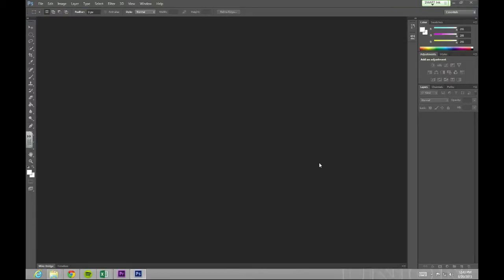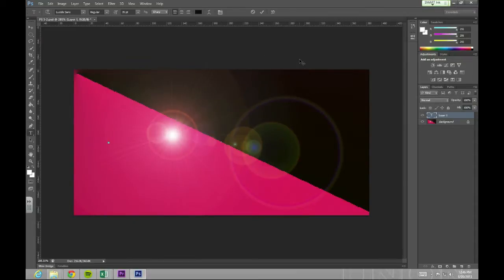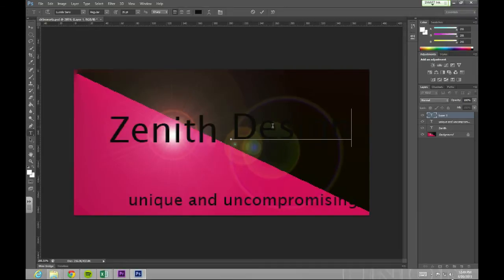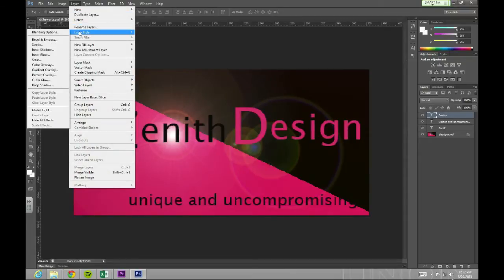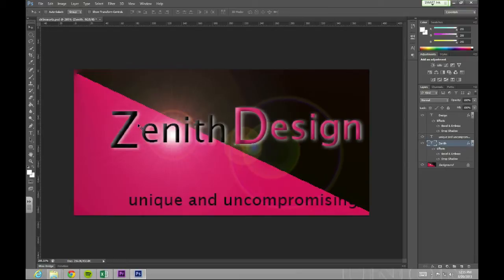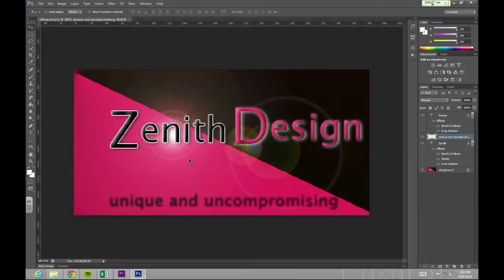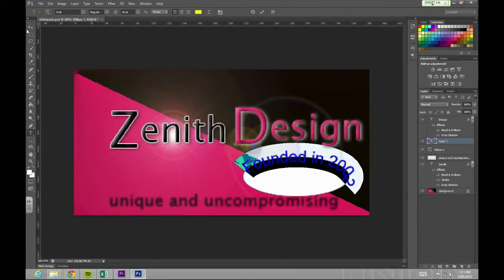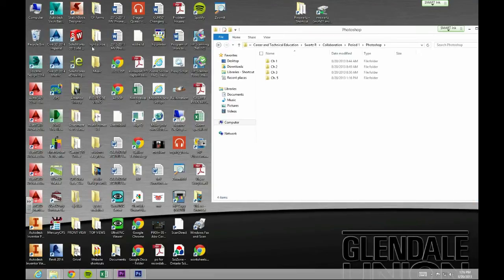Photoshop CS6 putting Type in an image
Files needed for photoshop lesson